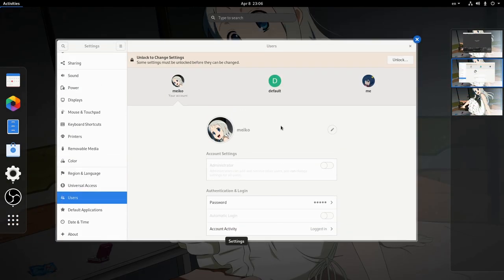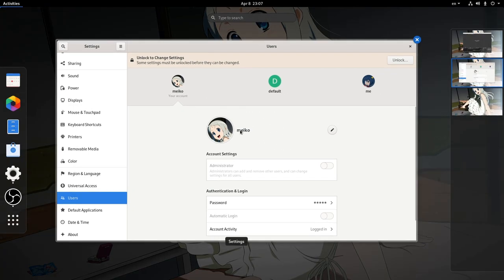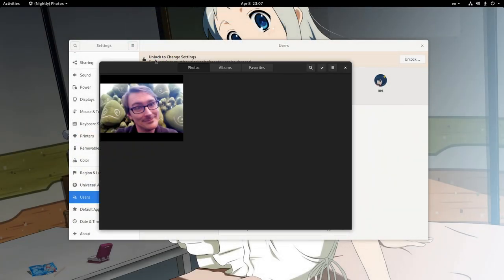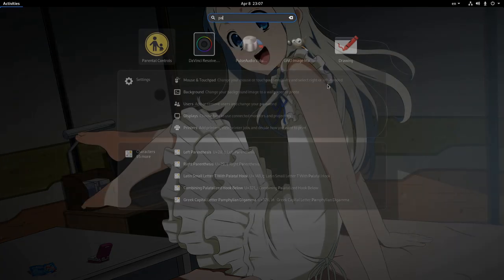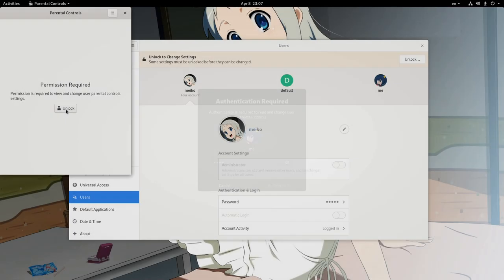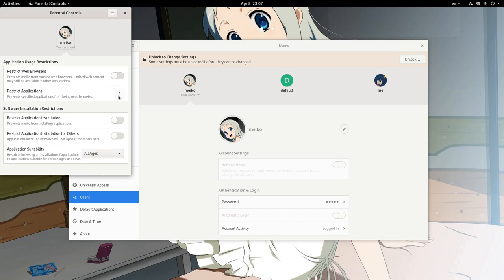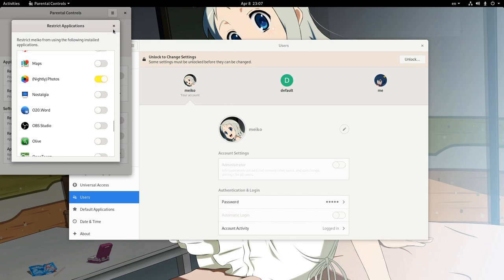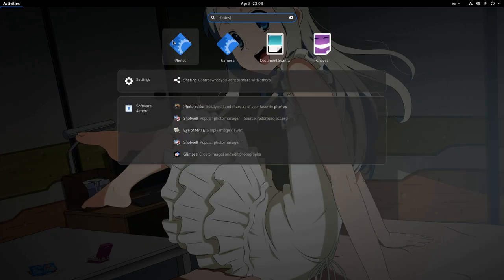GNOME 3.38: Initial Parental Control Support on Shell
that's actually made with MalContent lib (and app actually)

Music and Anime - Anohana